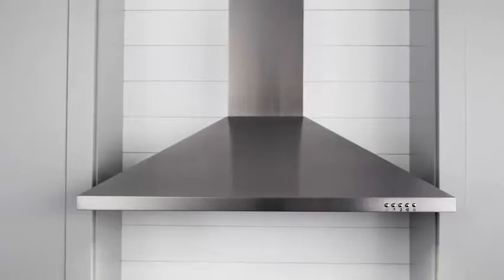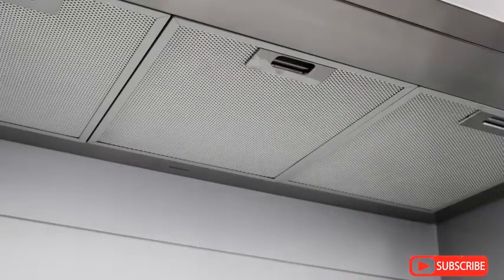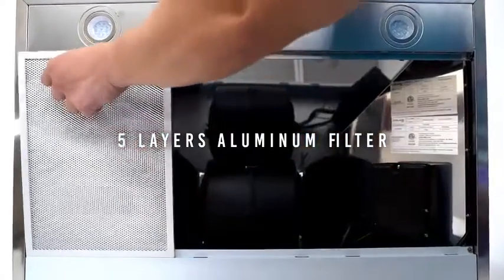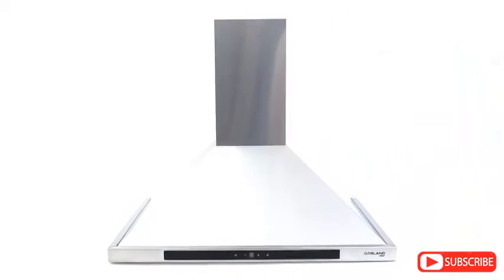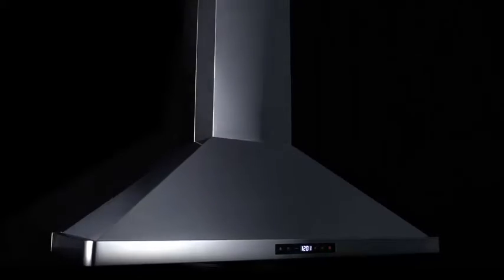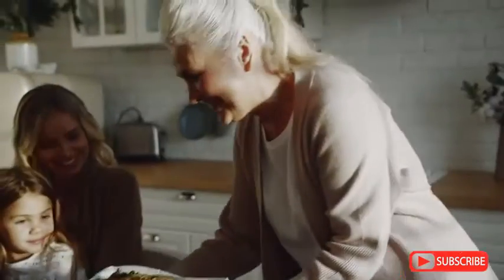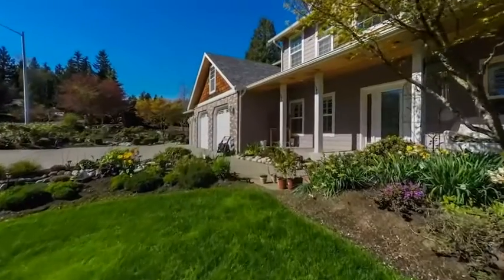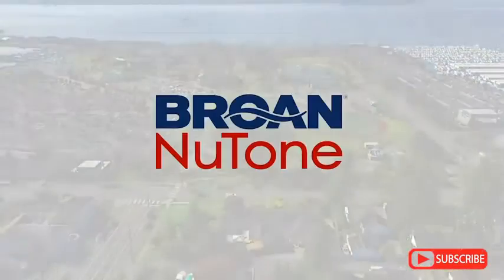TOP 5: Wall Mount Range Hood 2021 | Stainless Steel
👇👇👇LINKS TO PRODUCTS BELOW👇👇👇

Broan-NuTone EW4830WH Wall-Mount White Chimney LED Lights, 400 CFM, 30-Inch Range Hood

BROAN NuTone BW5030SSL Convertible, 3-Speed Modern European Design Wall-Mounted LED Lights Stainless Steel Chimney Range Hood, 30-Inch

30" Range Hood, GASLAND Chef PR30SS 30-inch Stainless Steel Wall Mount Kitchen Hood, 3 Speed 350-CFM Sensor Touch Control Exhaust Hood Fan, Convertible Chimney-Style, LED Lights, Aluminum Mesh Filters

Cosmo 63175 30 in. Wall Mount Range Hood with Efficient Airflow, Ducted, 3-Speed Fan, Permanent Filters, LED Lights, Chimney Style Over Stove Vent in Stainless Steel, Exhaust

Broan-NuTone 413004 Non-Ducted Ductless Range Hood with Lights Exhaust Fan for Under Cabinet, 30-Inch, Stainless Steel

please write in the comments what products you would like to see in our videos and in the shortest possible time I will be uploading it to this  channel